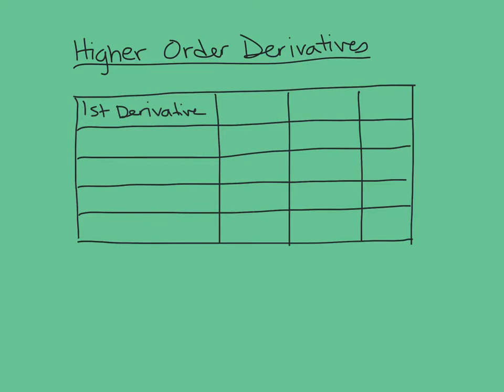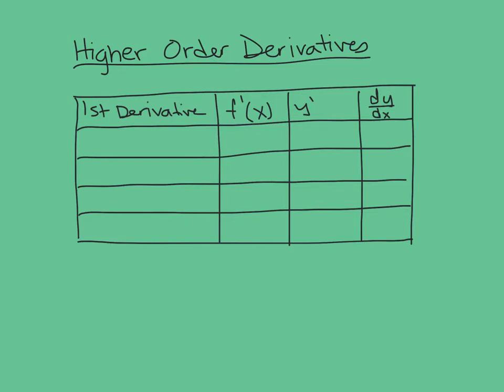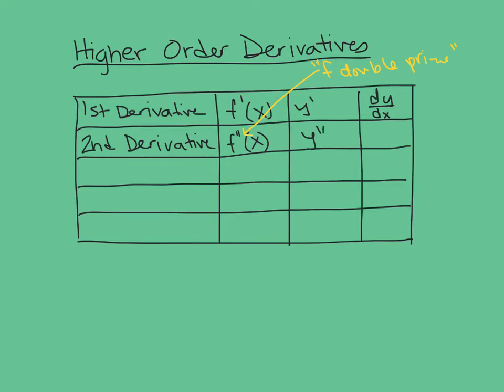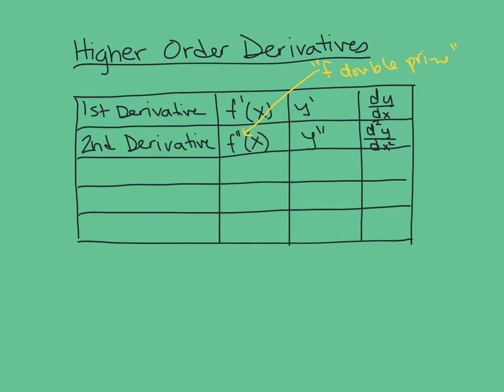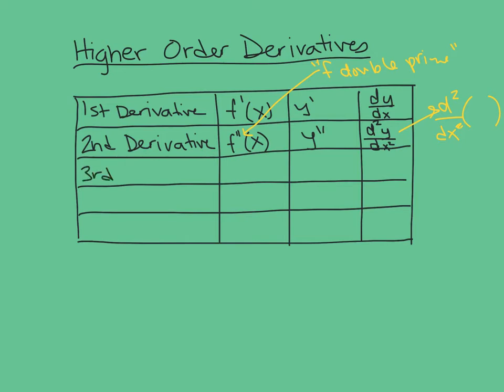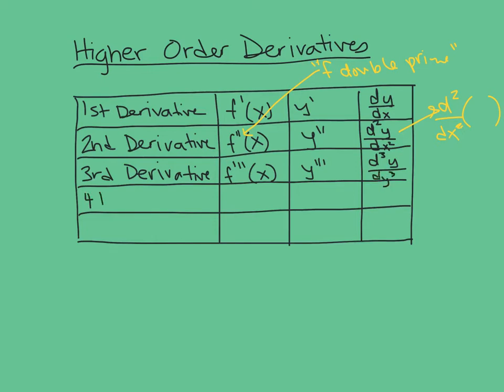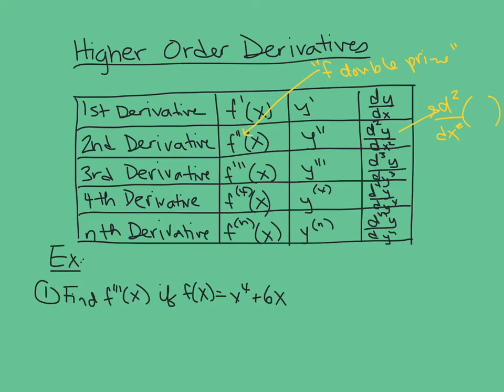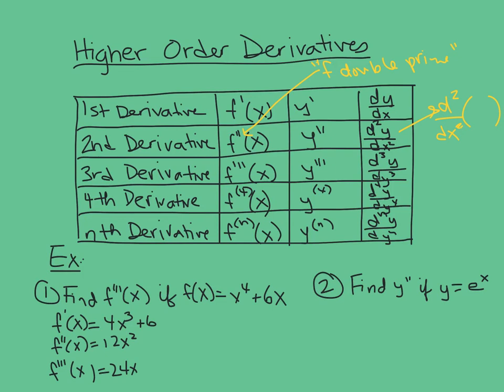Calculus: 2.3 Higher Order Derivatives